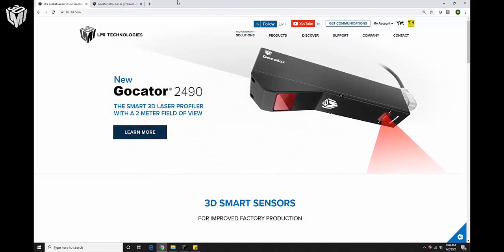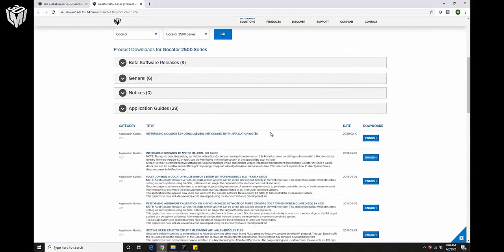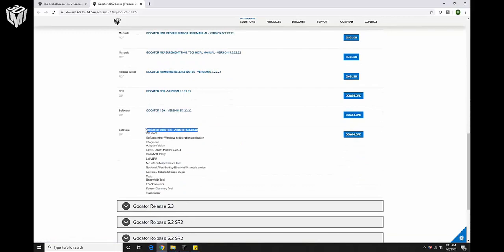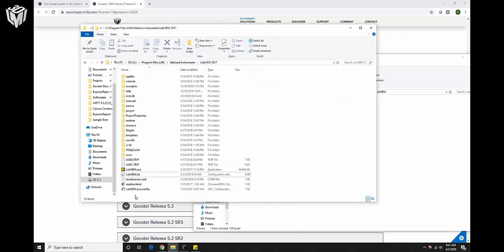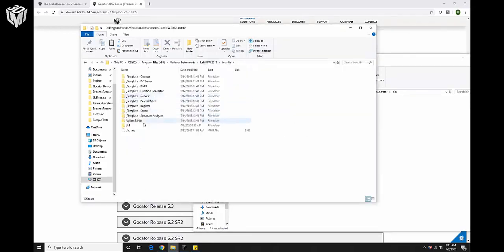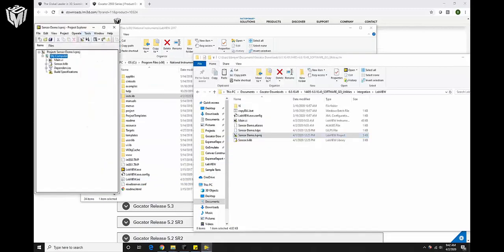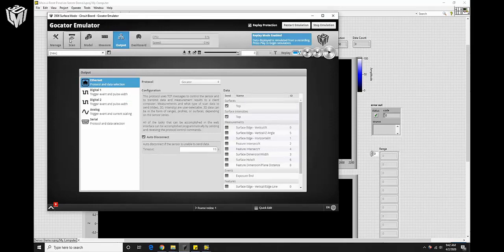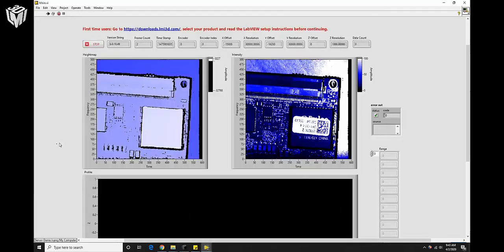Video #11 - How to Set Up the LabView Sample and Receive Surface Heightmap and Intensity Images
This video shows how to properly set up the Gocator LabView sample VI and then receive surface heightmap and intensity images in the VI. 3D Inspection Gocator Manufacturing Automation Quality Control LMI Technologies Non-contact Measurement Industrial Sensors 3DInspection Gocator ManufacturingAutomation QualityControl LMITechnologies NonContactMeasurement IndustrialSensors LMI Technologies delivers industrial smart vision solutions for 3D scanning, 2D vision, and AI-based inspection, enabling manufacturers to achieve 100% quality control and automate inline inspection.